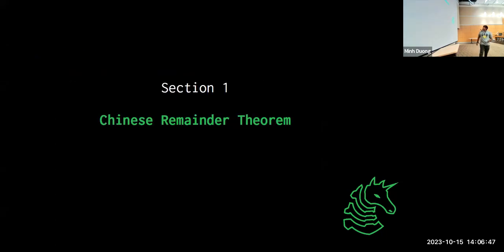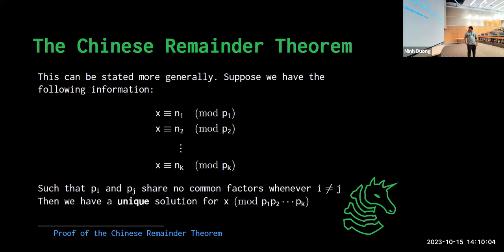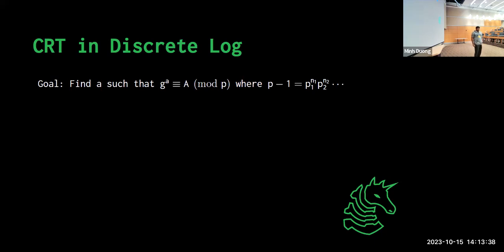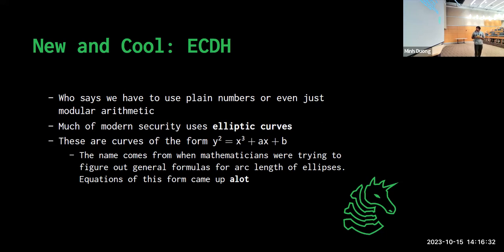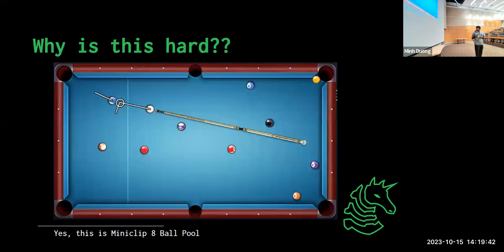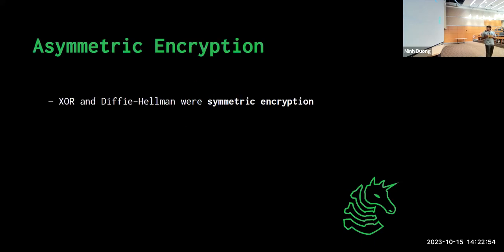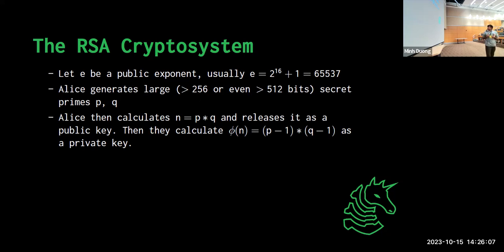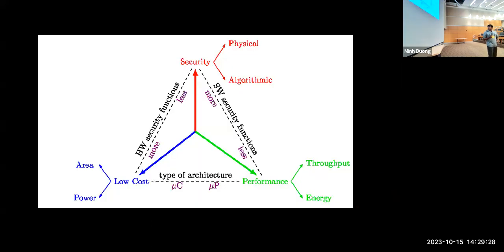FA2023 Week 07: Crypto II (2023-10-15)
This meeting covers more cryptography topics, such as Chinese Remainder Theorem, Elliptic Curve Diffie-Hellman encryption, and RSA encryption. Recorded on 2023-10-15.

This meeting was run by Sagnik.